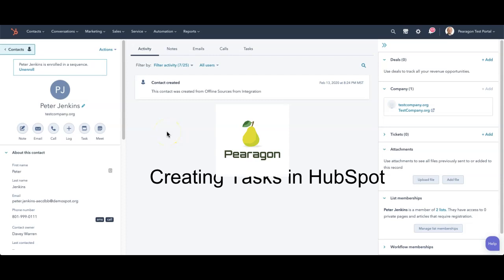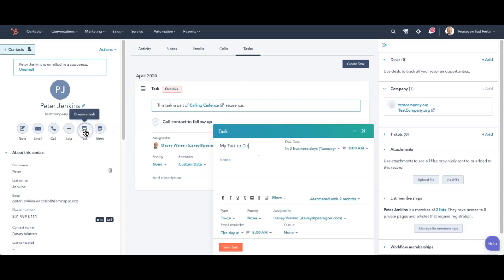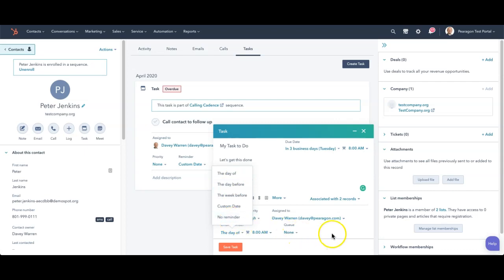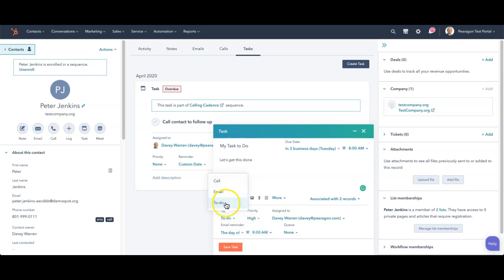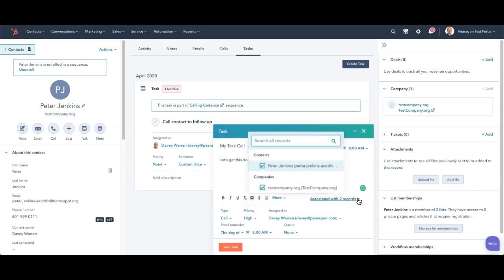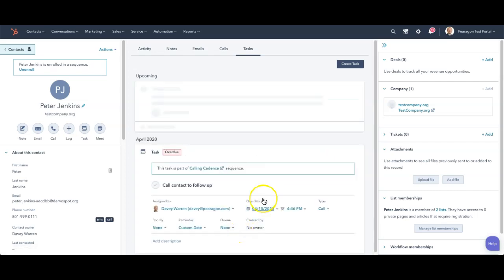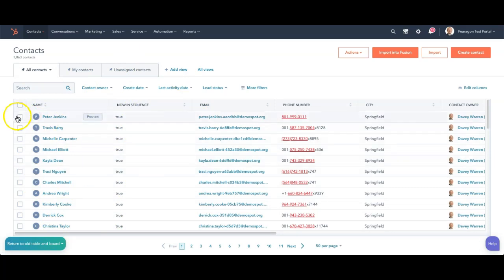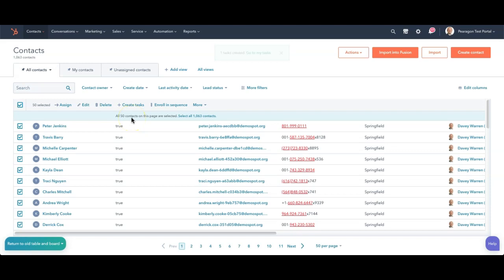How to Create Tasks in HubSpot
Creating Tasks in HubSpot from a contact record.